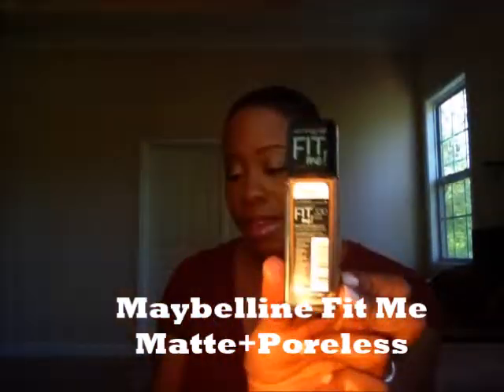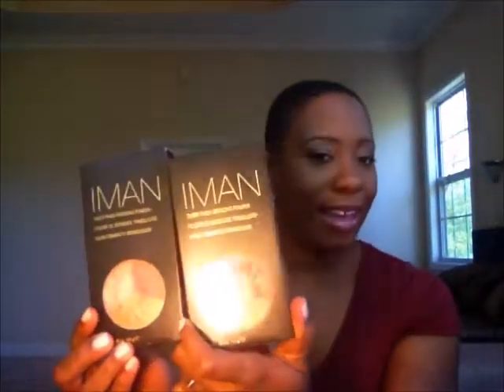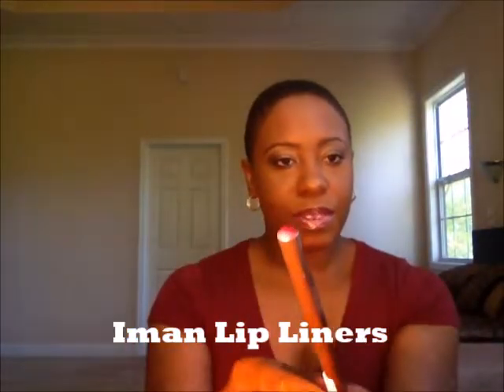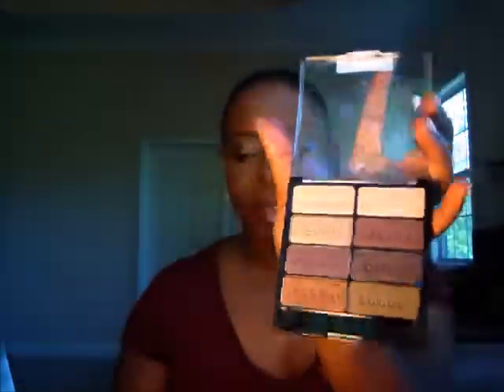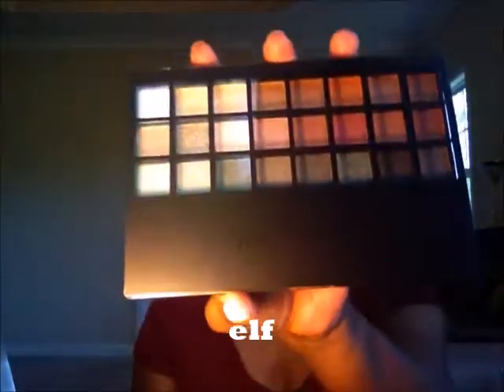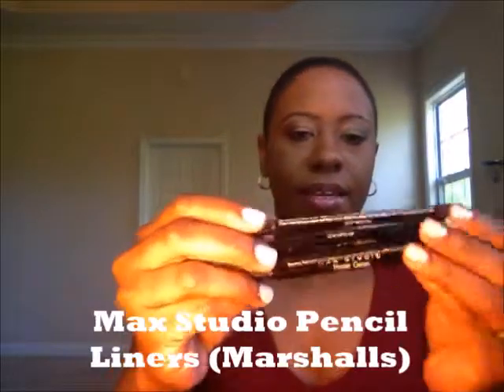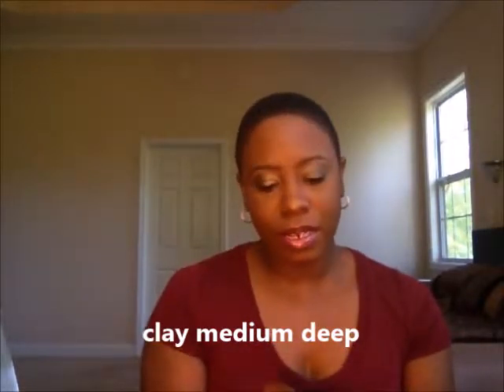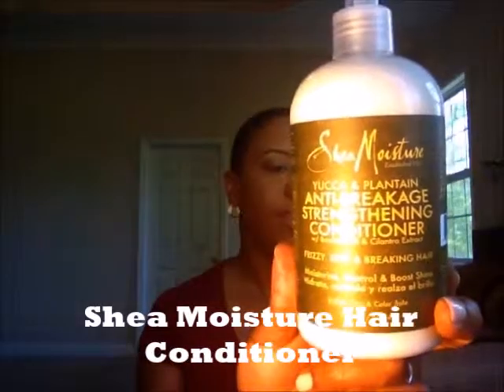Busy Mom Beauty|Drugstore Beauty Haul with BusyBeingMom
Here on BusyBeingMom we encourage one another to unplug from the busyness of life to engage in personal experiences that bring us joy, stir our passions, and nourish our mind, body, and spirit. We want everyone in our mommy community to love who they are, embrace the things they love, and live a happy and fulfilling mommy life without abandoning their individuality or sense of self.

FRIDAY: Busy Mom Make Up and Beauty Tips

MY OTHER YOUTUBE CHANNELS:
BusyBeingMom Devotionals
Urban Real Estae

Charles Curse "Scratching Clouds"
The Honorable Sleeze "I Go So In"